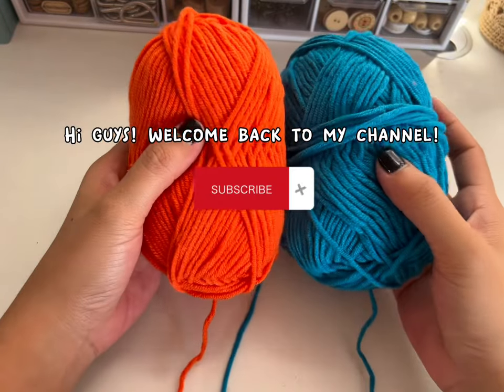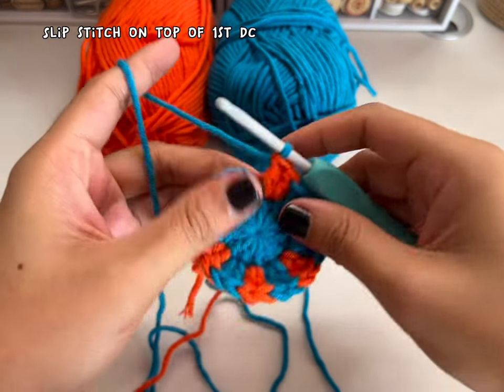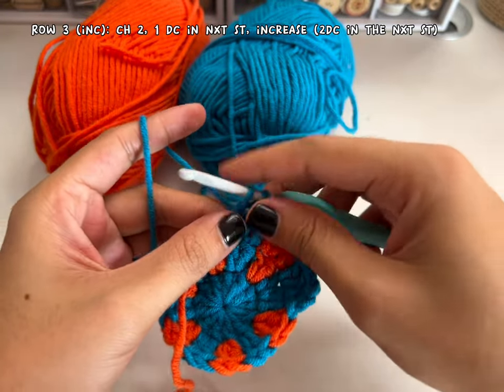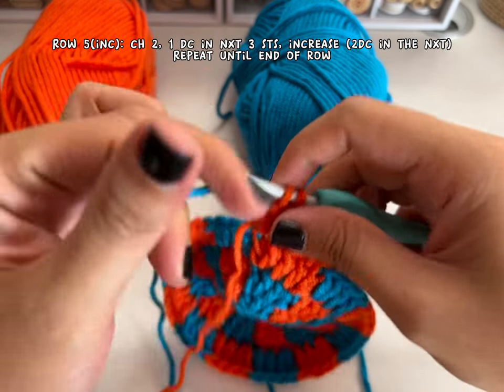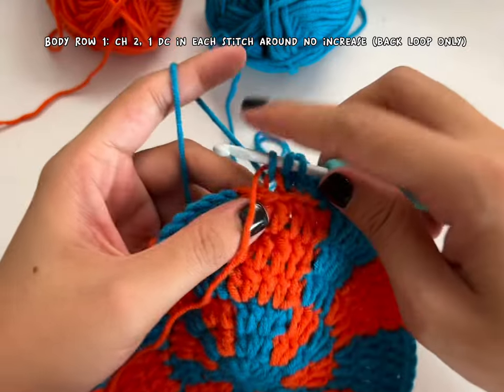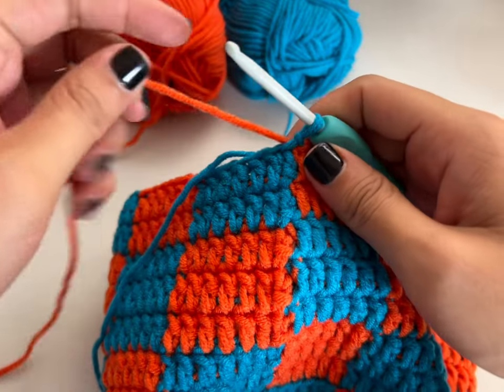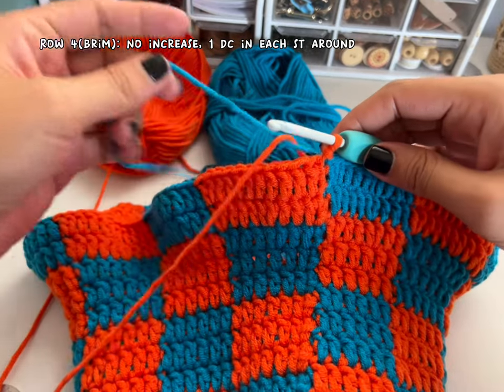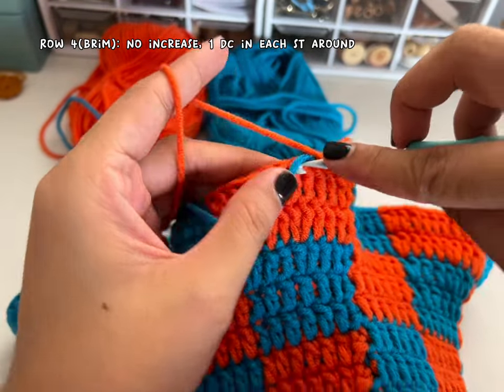Beginner Checkered Bucket Hat Tutorial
Hi everyone! :) I made a beginner tutorial for checkered bucket hat. I’ve been wanting to make one, good thing someone asked me to make him the hat so here we go! I hope you guys enjoy this tutorial!

Let’s be mutuals too!